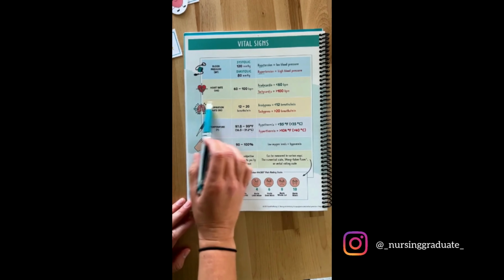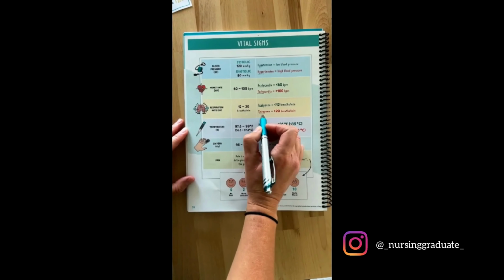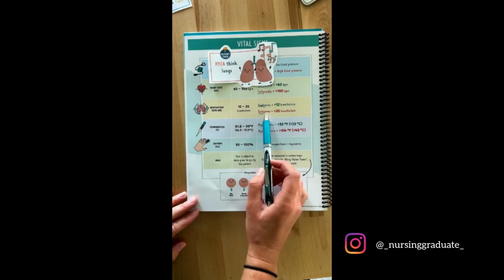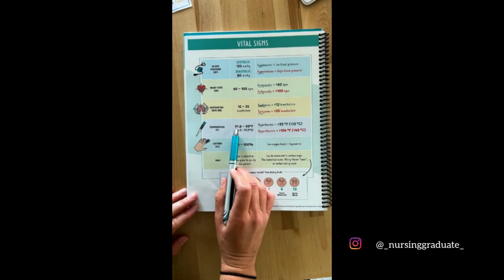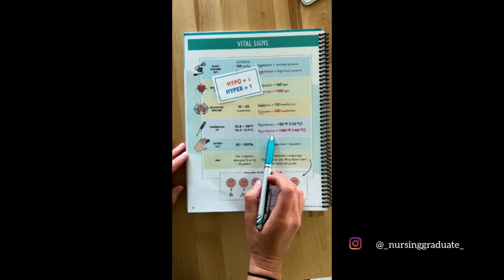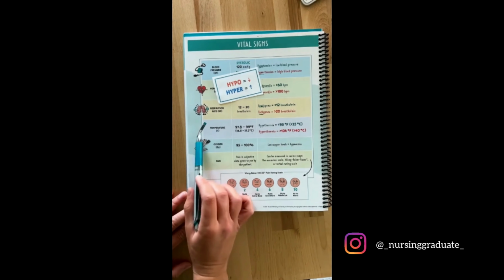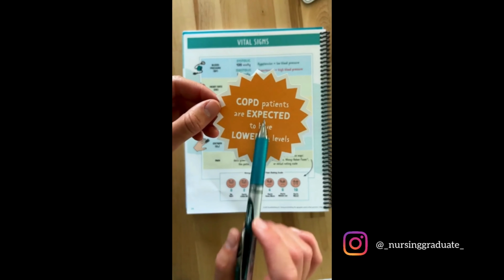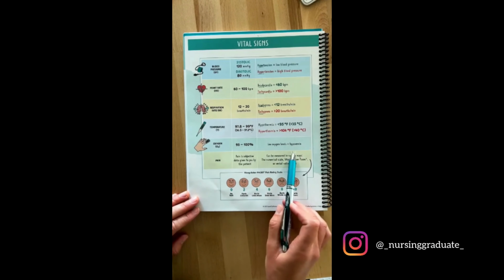What are the Vital signs ? | Fundamental Of Nursing | Nursing Graduate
Hello everyone, in this video we get to know about the Vital signs in The Fundamental of nursing subject. here it is explained in very easy way so that students can quickly revise before their University exams or any competitive exams.